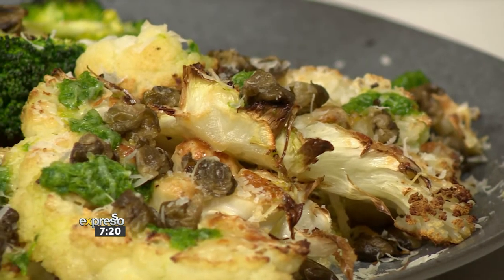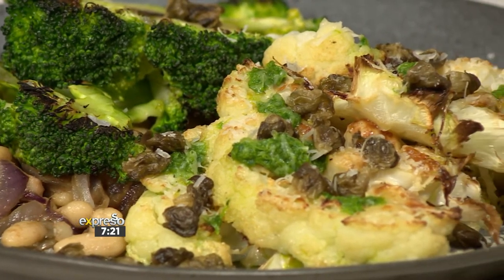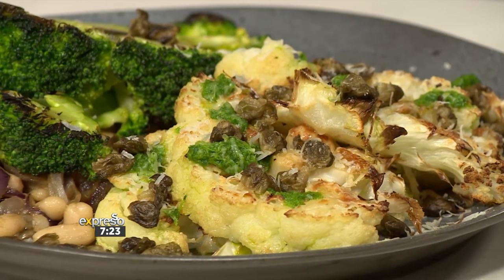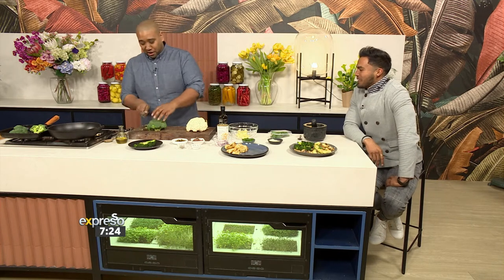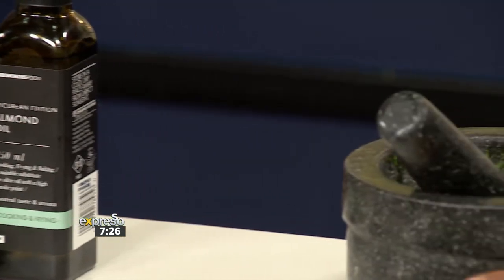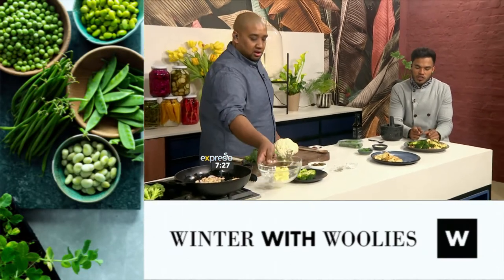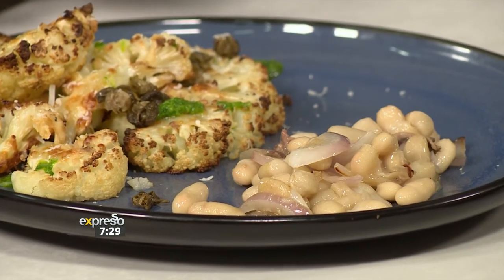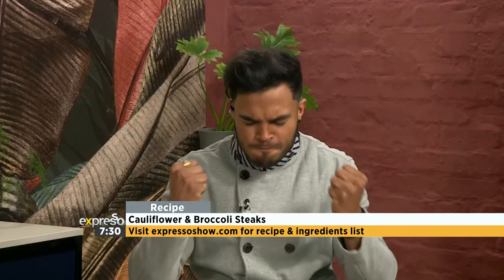Recipe: Cauliflower & Broccoli Steaks (WW)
Clem is going to teach us how to make roasted cauliflower steaks with parsley oil and grilled broccoli steaks with white beans, red onions and anchovy butter.